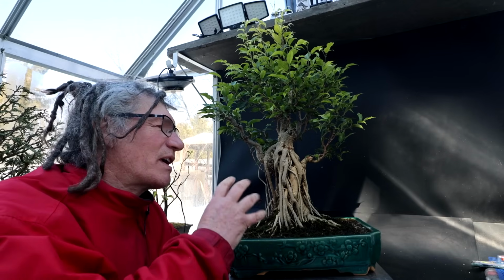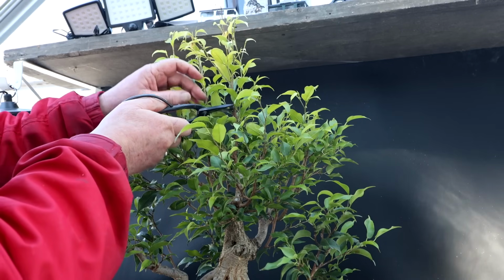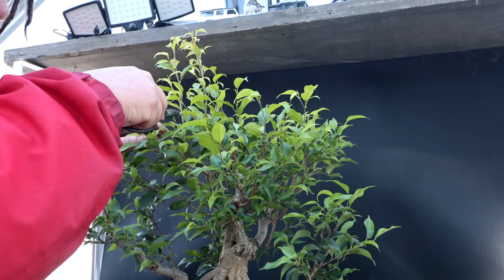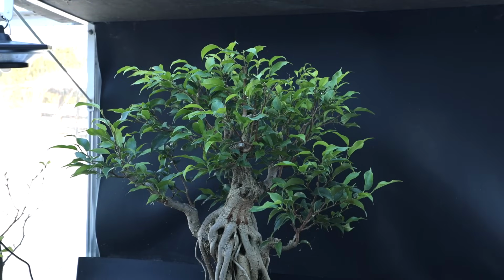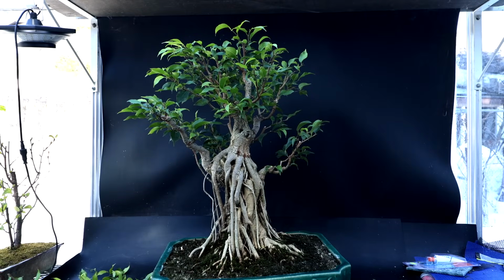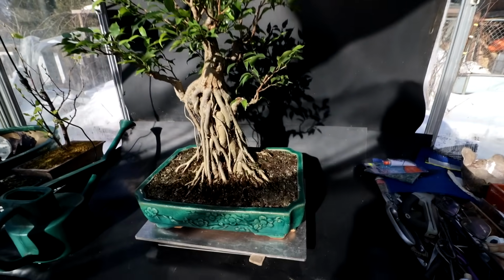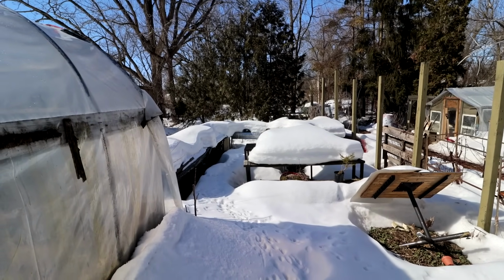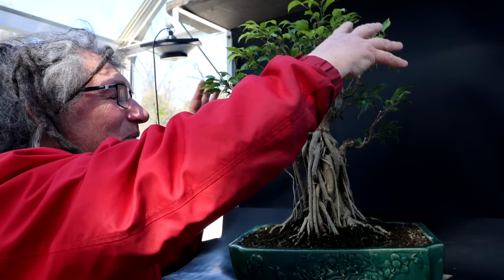Pruning My Franken-Ficus, The Bonsai Zone, March 2025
My medium leaf size Ficus benjamina has grown tall over the winter and is hitting the grow light above. I'm pruning all the upright growth away to encourage the more horizontal branches to grow.
The top of this tree died in the cold one winter and I have fused a new top on the tree using a cutting from the same tree. I hope to get a smooth flowing branch structure some day! This has earned the tree the name Franken Ficus!